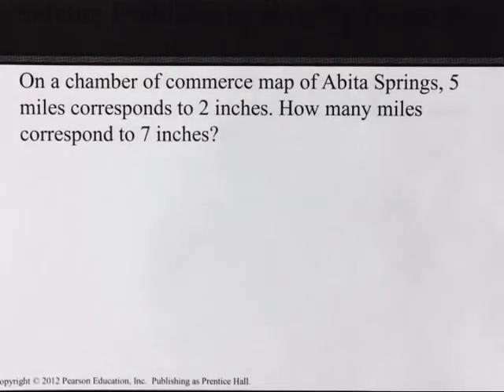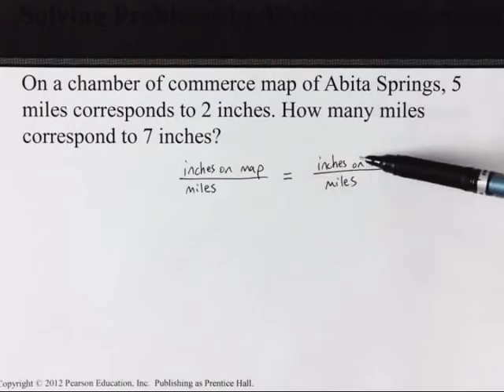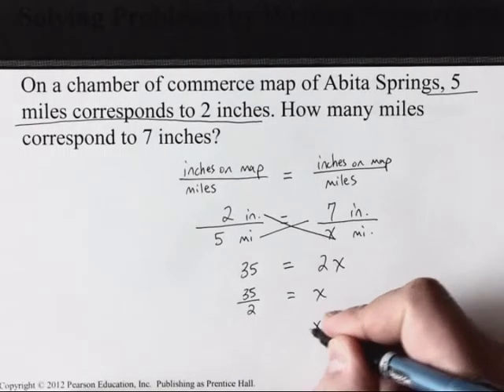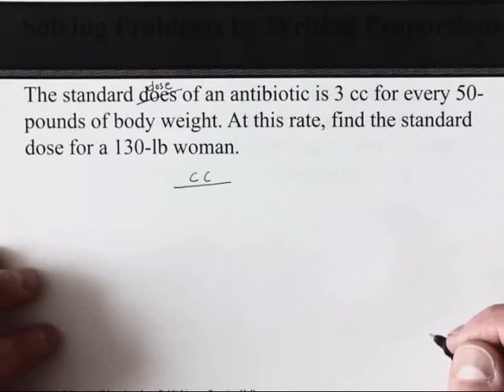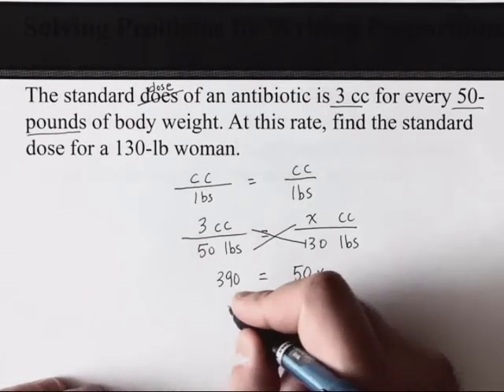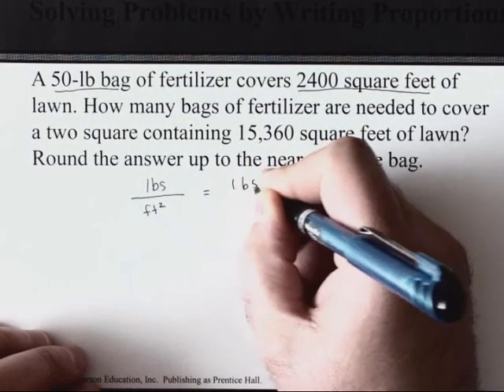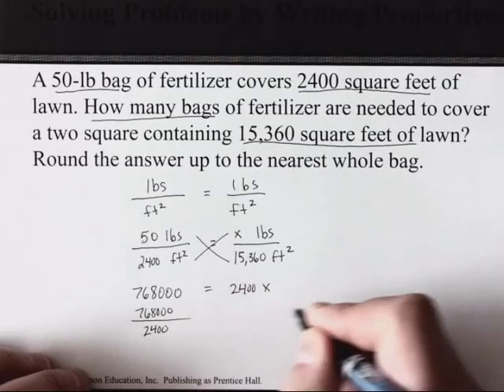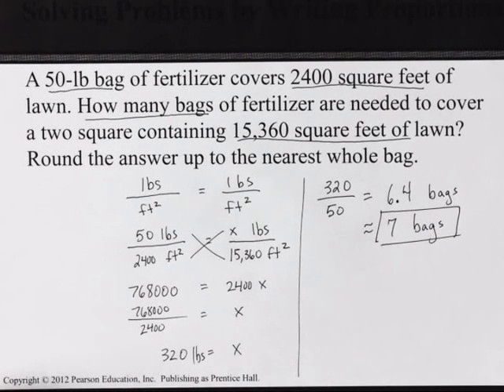Module 3 Section 3 Video Lecture Problem Solving with Proportions